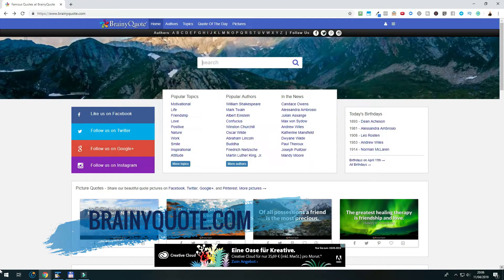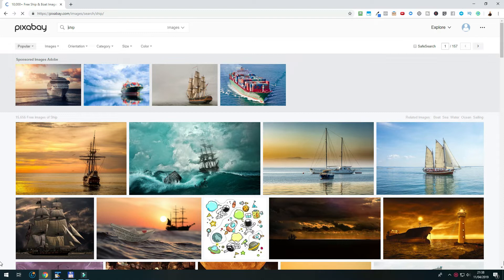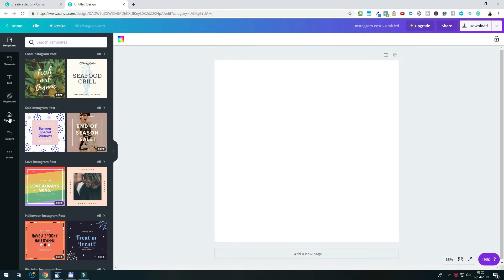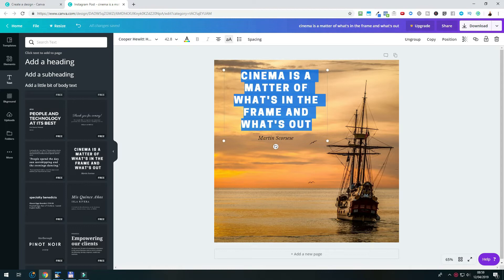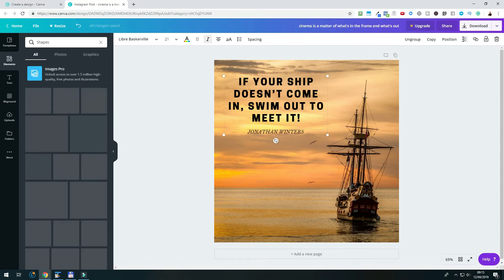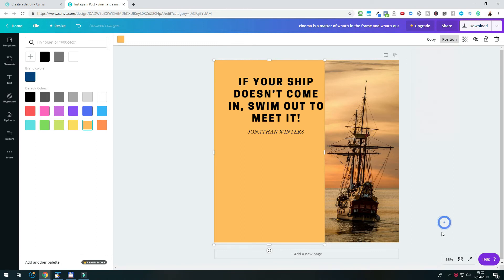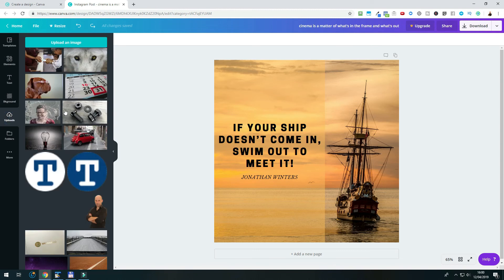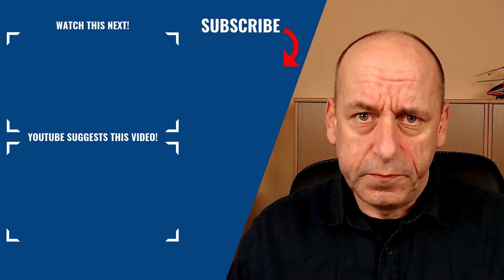How To Make Own Quotes For Instagram In Canva Quickly And Easily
How To Make Own Quotes For Instagram In Canva Quickly And Easily // In this video we're having a look on how to make Instagram quotes using Canva.

If you have a particular design you want me to create in Canva, just drop your suggestion in the comment box and I will make sure to feature it in one of my upcoming Canva tutorial videos.